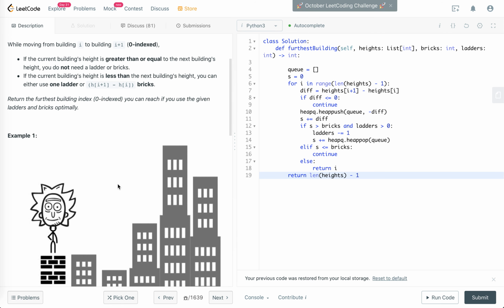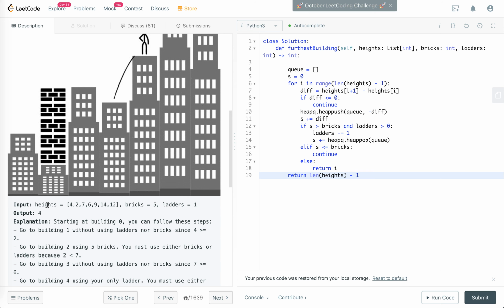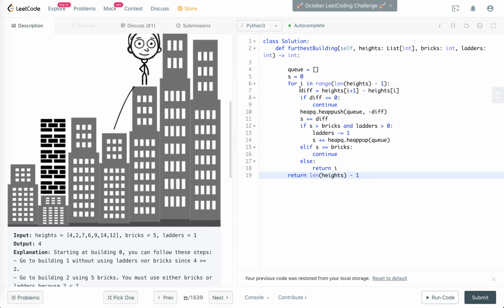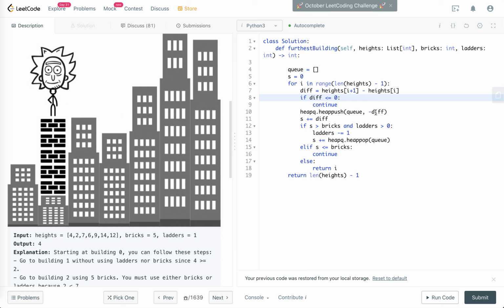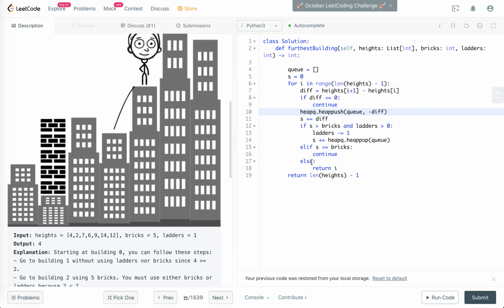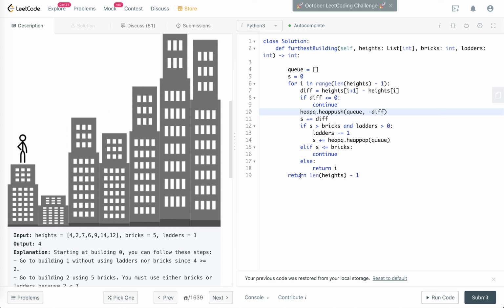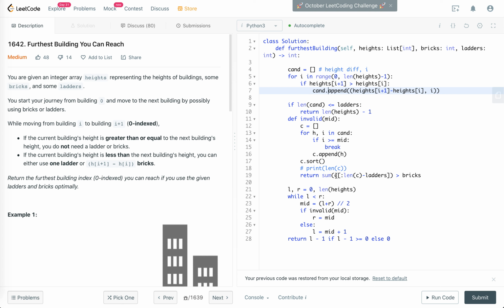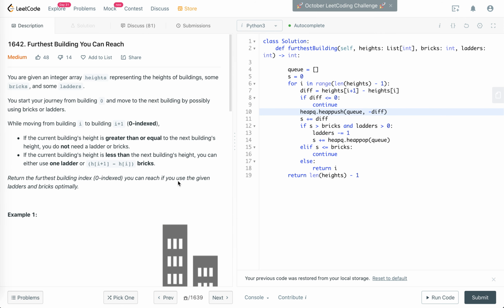3min to learn leetcode 1642. Furthest Building You Can Reach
heapq method will be harder to grab in start, but it will be simpler to implement.